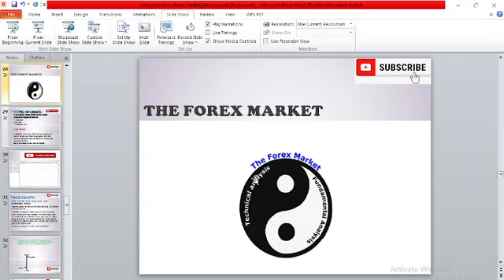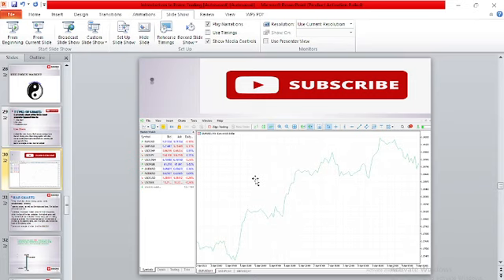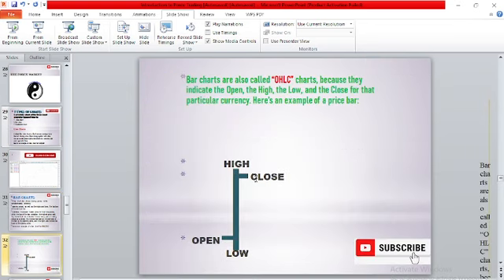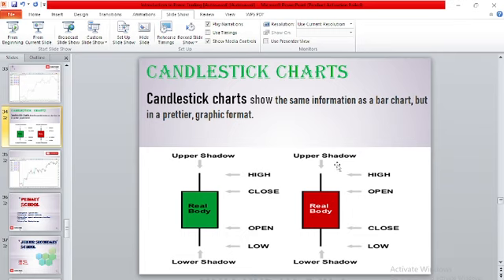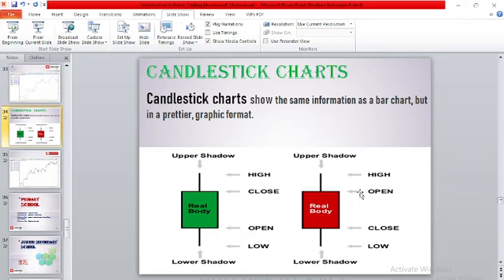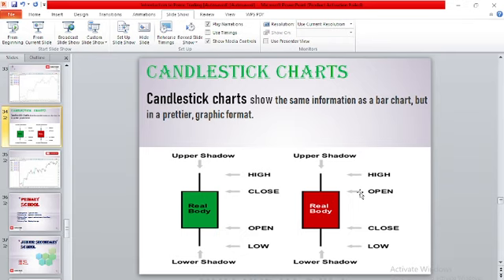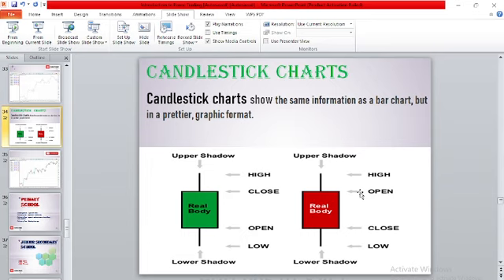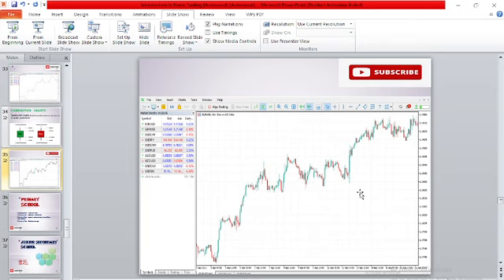FOREX TRADING BASICS FOR BEGINNERS Part 4 | INTERMEDIATE | ADVANCED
Forex Street Academy is a trading and investment company that specializes on training individuals with the necessary skills and strategies that will enable them make maximum income on Forex Trading with little or zero losses